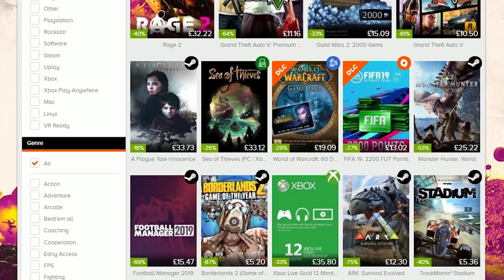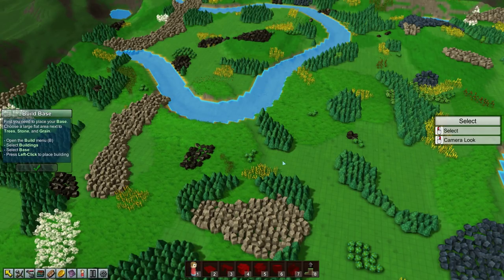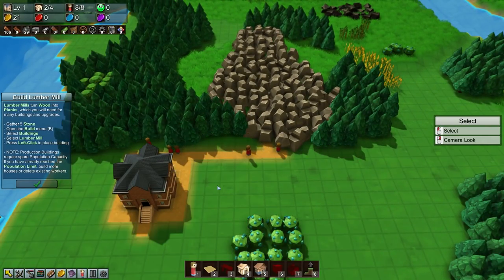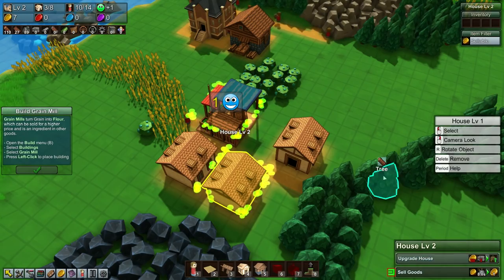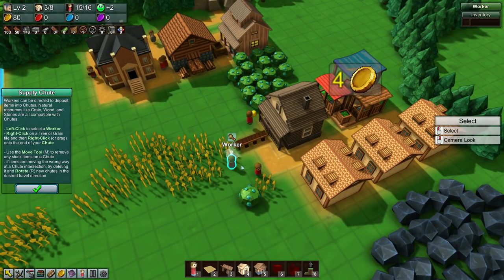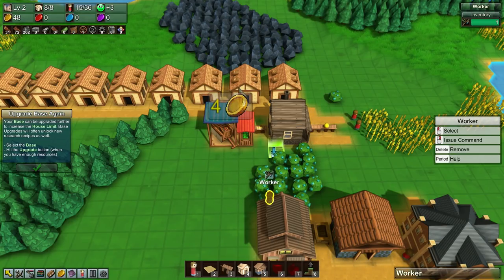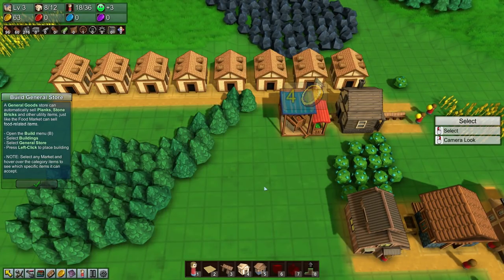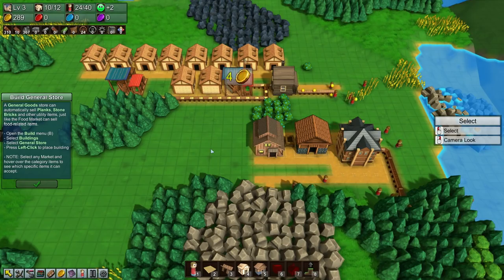Factory Town Let's Play - Part 1 (NEW UPDATE)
►PSN - ZEROxPvZ